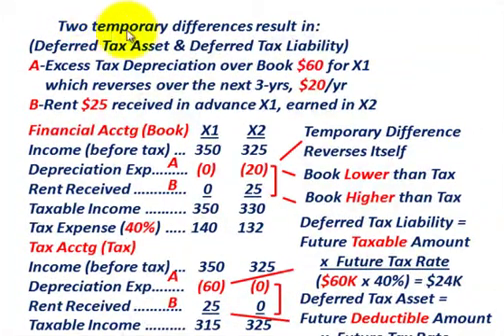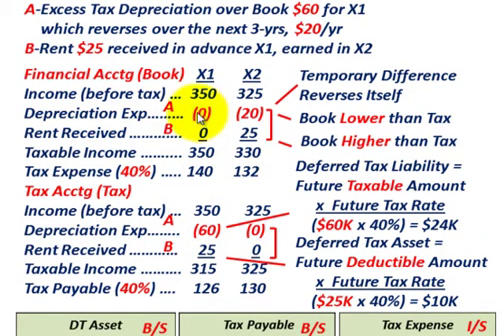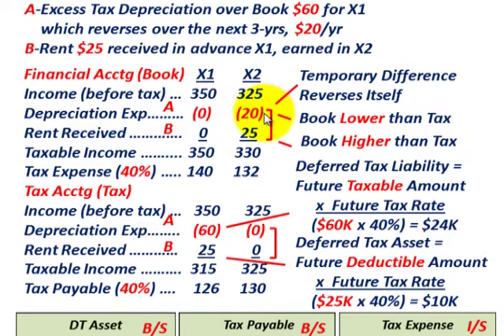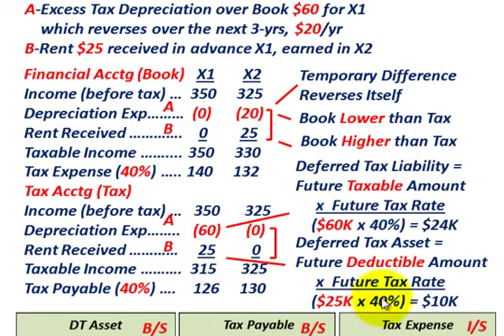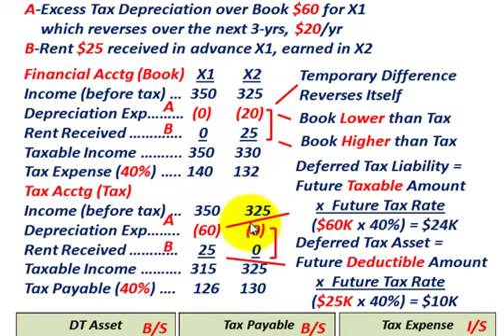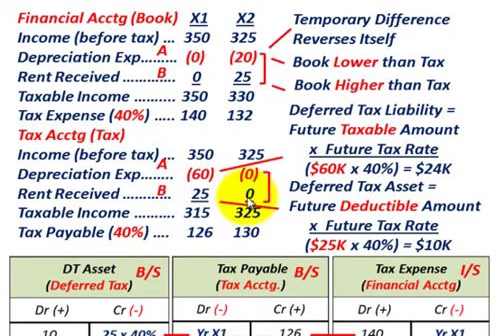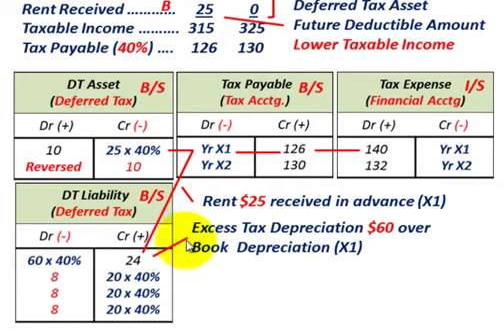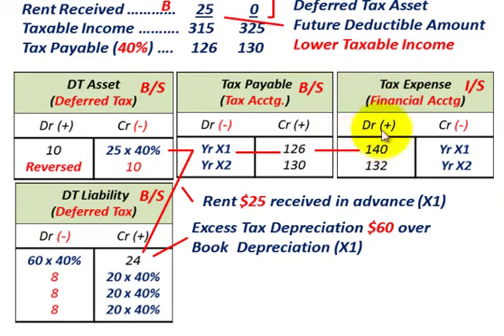Deferred Tax Example (Two Temporary Differences, Deferred Tax Asset & Deferred Tax Liability)